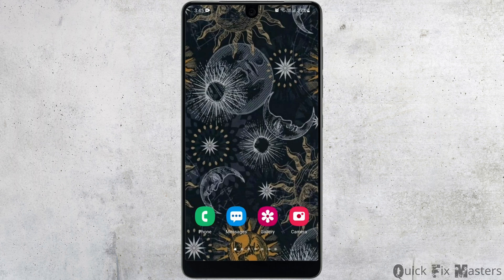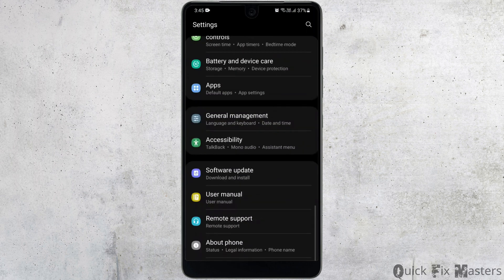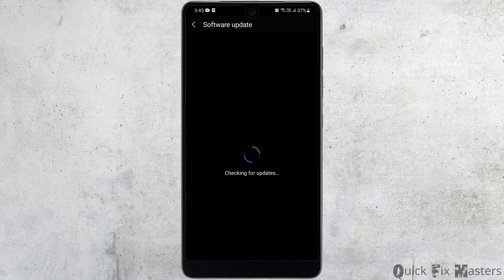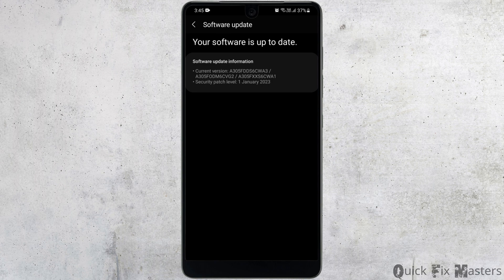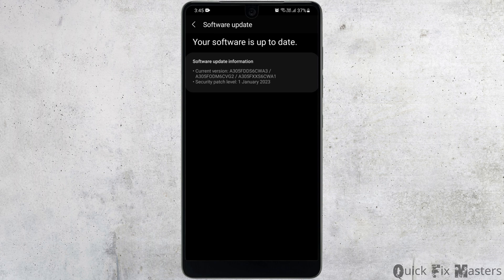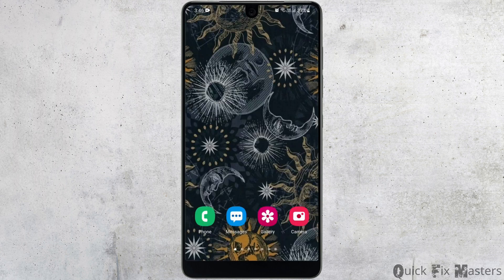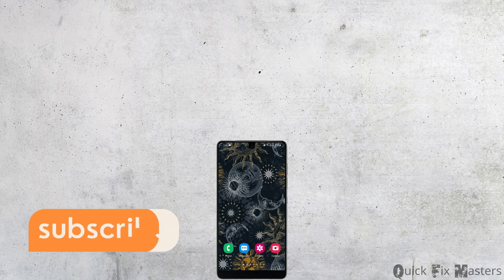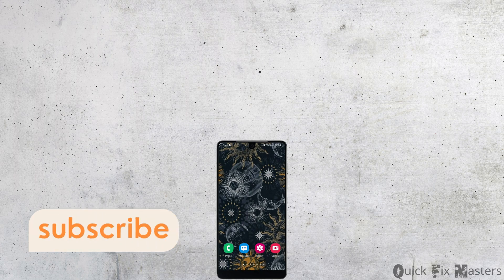How to Fix Horizontal Lines on Android Phone !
If you're seeing horizontal lines on your Android phone's screen, it can be frustrating and affect your overall user experience. However, there are several solutions you can try to fix this issue. In this tutorial, we'll walk you through step-by-step instructions to help you resolve the problem of horizontal lines on your Android phone.

First, we'll cover some basic troubleshooting steps, such as restarting your phone, removing the battery (if possible), and cleaning the screen. These simple actions can sometimes fix temporary display issues.

If the horizontal lines persist, we'll move on to more advanced troubleshooting methods. We'll guide you through adjusting the display settings, updating your phone's software, and performing a factory reset (as a last resort). These steps can help resolve any software-related issues that might be causing the problem.

In some cases, the issue may be hardware-related. We'll provide tips on how to check for physical damage and contact the manufacturer or a professional technician for repair or replacement if necessary.

By following the instructions in this guide, you'll have a better chance of fixing the horizontal lines on your Android phone. Remember to proceed with caution and backup your important data before performing any troubleshooting steps.